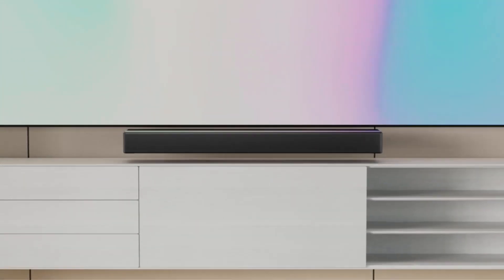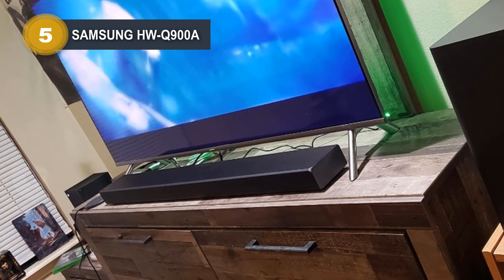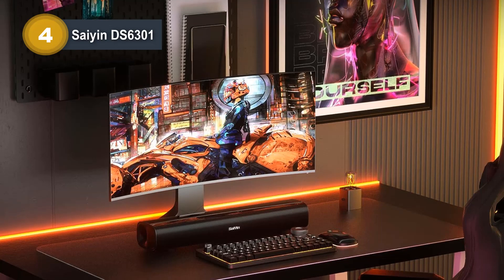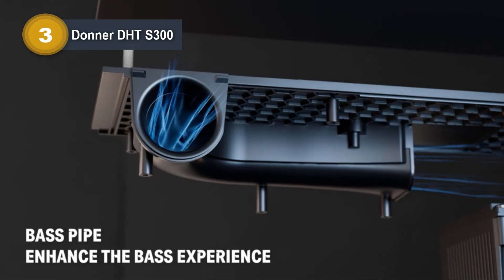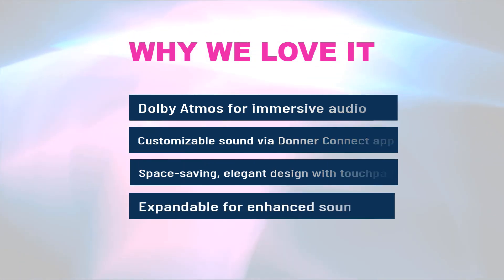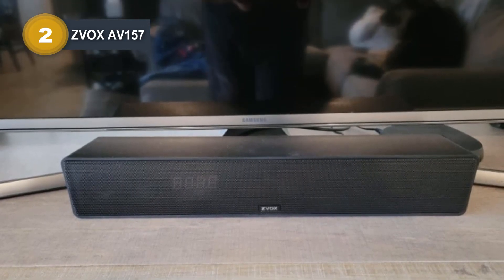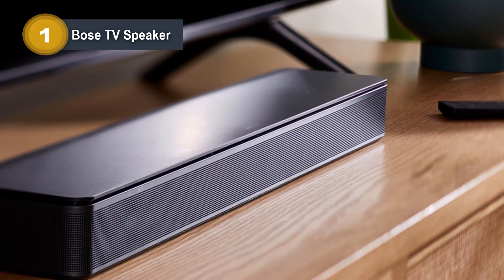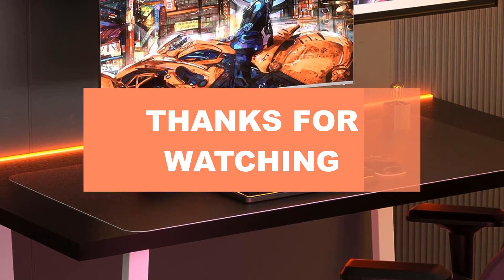Top 5 Best Soundbar For Hearing Impaired in 2023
List of 5 Best Soundbar For Hearing Impaired

5. SAMSUNG HW-Q900A
4. Saiyin DS6301
3. Donner DHT S300
2. ZVOX AV157
1. Bose TV Speaker

Amazon Affiliate Disclosure: CuratedChoice is a participant in the Amazon Services LLC Associates Program, an affiliate advertising program designed to provide a means for us to earn fees by linking to Amazon.com